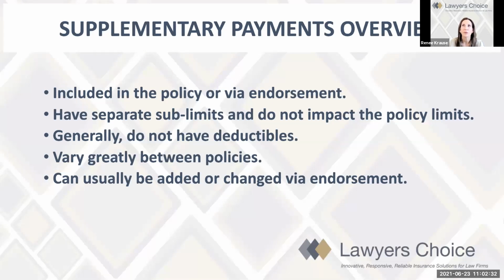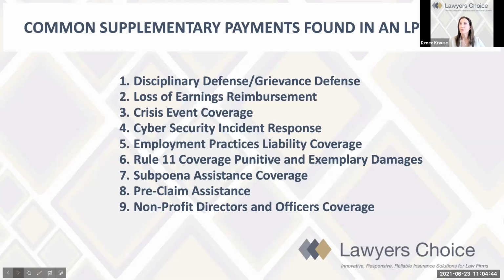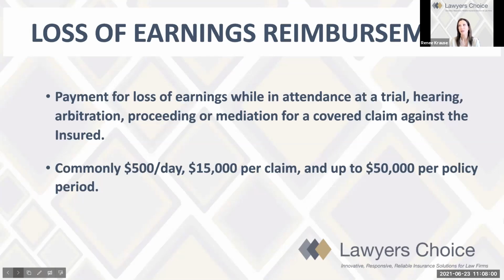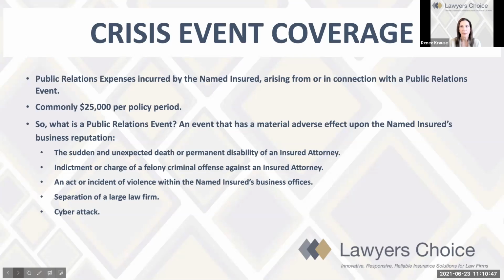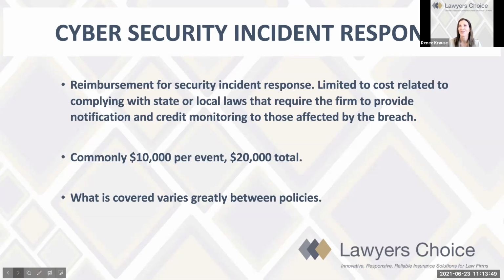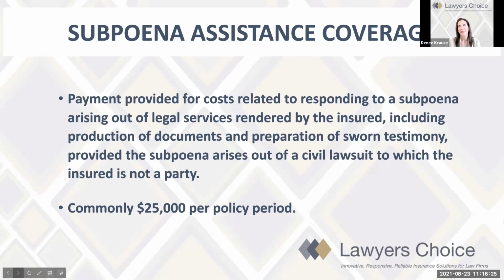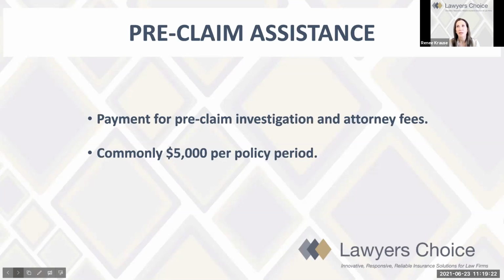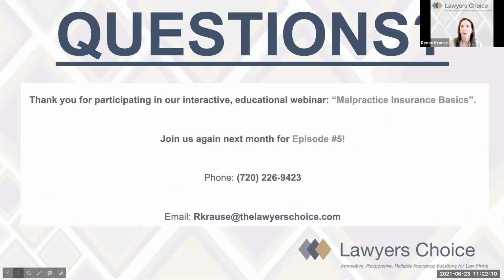COMMON SUPPLEMENTARY PAYMENTS WITHIN AN LPL POLICY